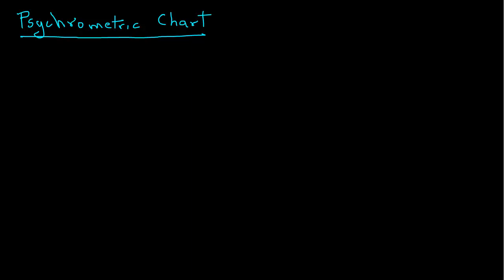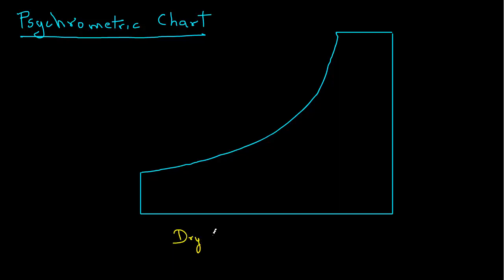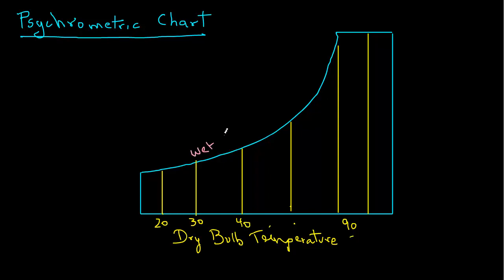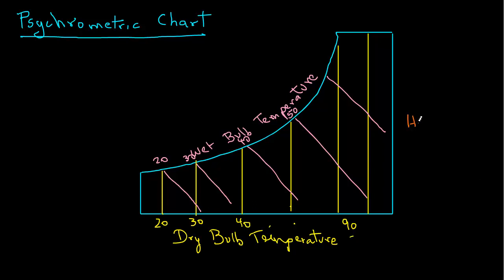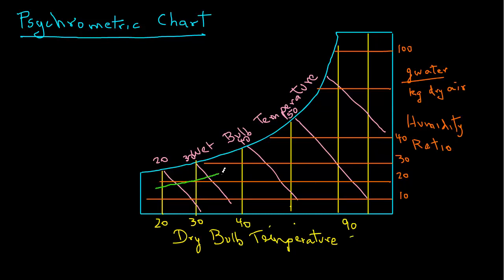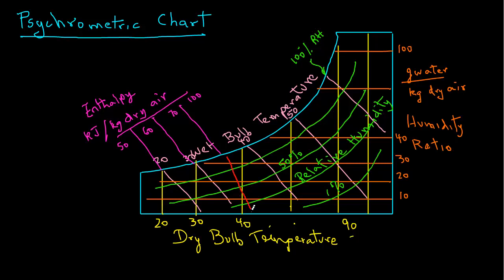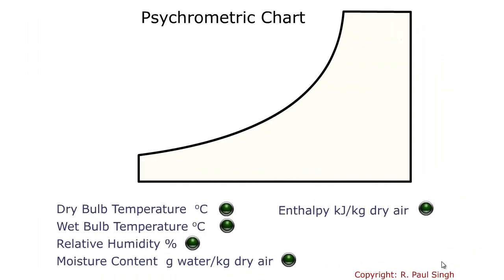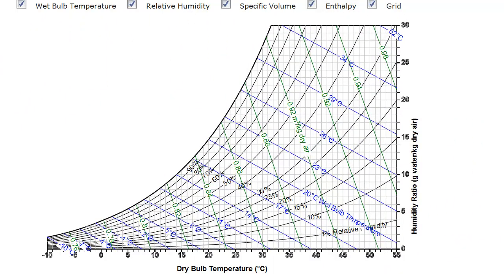Psychrometric Chart - How to draw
How to draw a psychrometric chart and identify various properties of air.